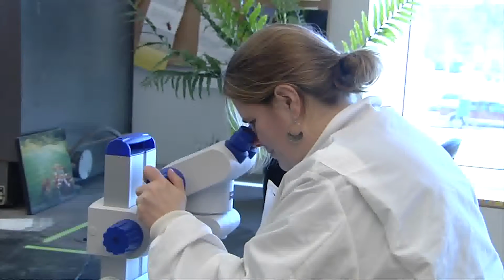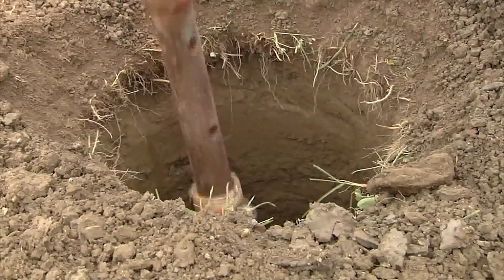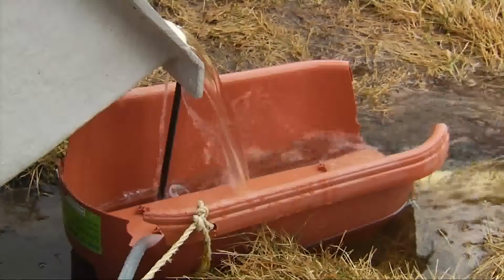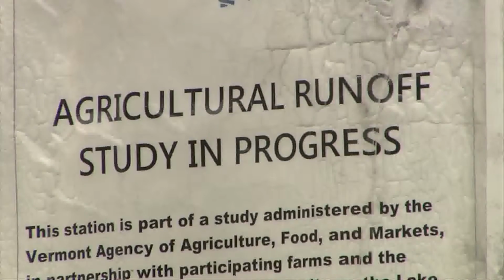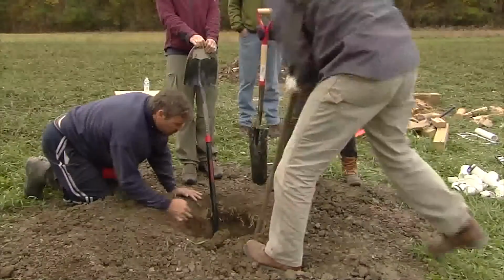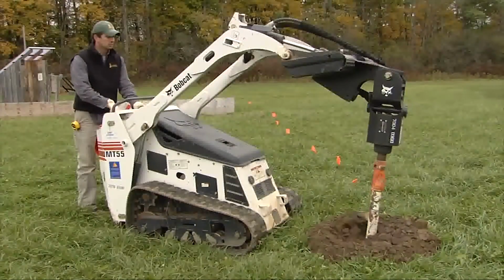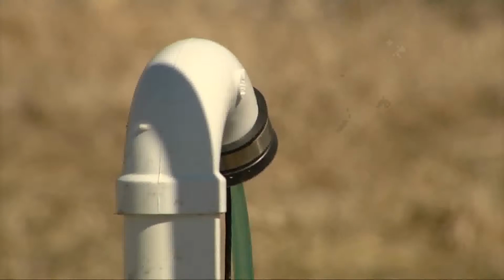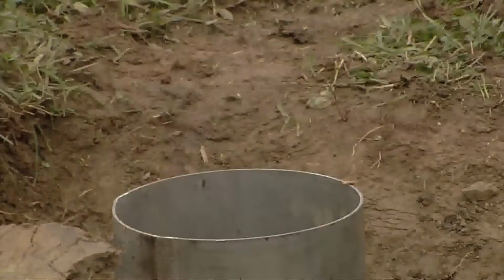9/09/16 UVM Extension's Research to Improve Water Quality (part 4) on 'Across The Fence'